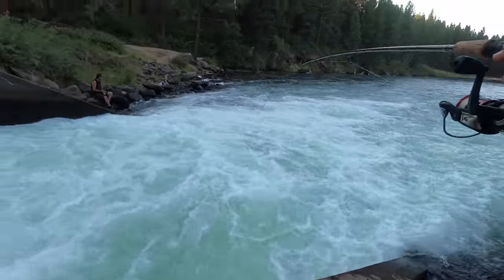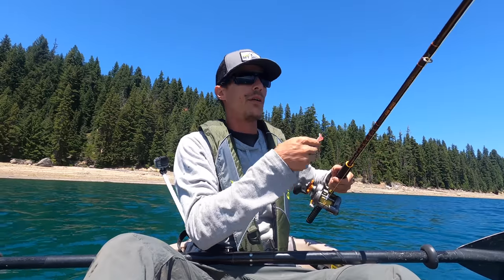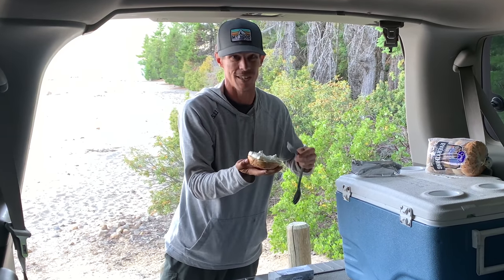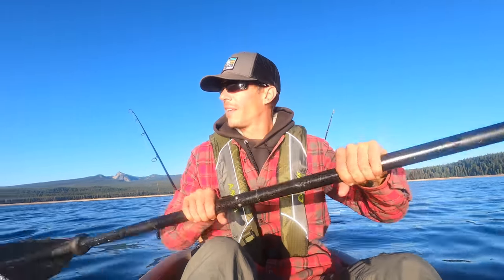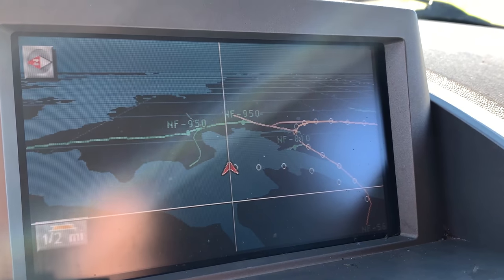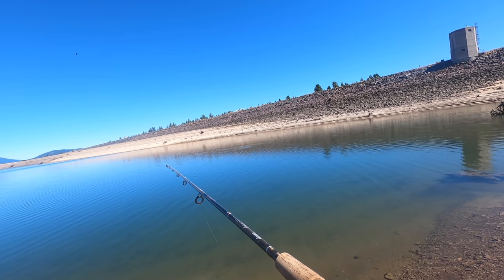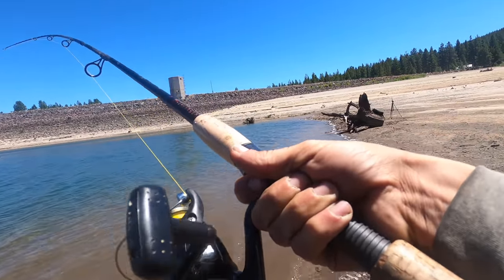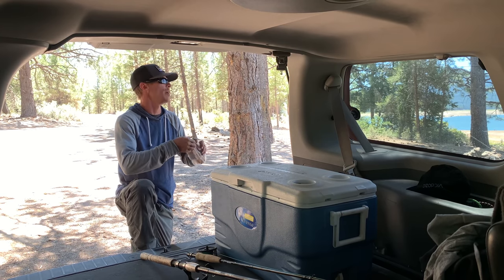Episode 3 Fishing With LIVE BUGS!! 7 Day Solo Traveling Camping Fishing Adventure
Ep3 Big Brown Trout Fishing with LIVE BUGS and WORMS on my 7 day solo camping and FISHING ADVENTURE!! The Fishing adventures continue as i start out on a new lake (Crescent Lake) where i do some trolling and camping before making my way to a reservoir for some epic brown trout fishing. Brown trout are (were) one of my bucket list fish that i was hoping to catch during this road trip adventure. I threw everything i had at these trout to no avail, until it dawned on me that most of these fish were surfacing and going after these HUGE moths that were all over the place, even cruising the shoreline where you could see them b-line towards any moth in the water and strike it with impressive force.
After a good day of fishing i decided that it would probably be best to stick around and explore the reservoir more, which you will see in the next couple episodes of this adventure were WELL worth it! Every trout i caught here was a trophy trout, and what i come up with to continue being successful in catching them still impresses me when i think back to it (as i pat myself on the back lol) but seriously you won't want to miss the next couple episodes which include some spillway fishing for brown trout, fishing with live bugs for monster rainbow trout, and some insane topwater strikes!
I have made another trip back here since posting this video and it sucks to say that i was struggling to find fish and get them to bite for the three days that i was there. The reservoir is getting so low that most of these fish want nothing to do with what you have going on for bait or spinners, lures, rapala's etc. and Most of the brown trout are concentrated near the main channel which is still in the middle of the lake, so a boat or kayak is needed, but even then, they are only hitting bugs and insects on the surface of the water. I did some fly fishing from the kayak and was surrounded by surfacing brown trout, but it seems they were well aware of my imitation fly as they plucked all the bugs around my fly but never seemed interested in whatever presentation i had available. It is a stark difference from what was my first experience here. The moth's have done their mating and have died off, so there is no "golden ticket" bait just fluttering around everywhere you look like before, which seems to have gotten the rainbow trout to stop cruising so close to the bank as well. I feel lucky to have had such an amazing fishing experience here but don't really see myself going back in the future considering the water will be back to it's normal capacity and this reservoir will again be huge with fish able to spread out and not be so concentrated, and really a bit too much water for me to want to get back there to fish it, but you can bet that if this reservoir ever gets this low again, you will find me on the bank fishing it!!

If you have'n't seen any previous episodes check out the fishing adventure leading up to this point
Ep3
and if you want to continue the fishing adventure, check out these links (will be updated as episodes are released)

Stop by and check out the Angling Addicts PNW